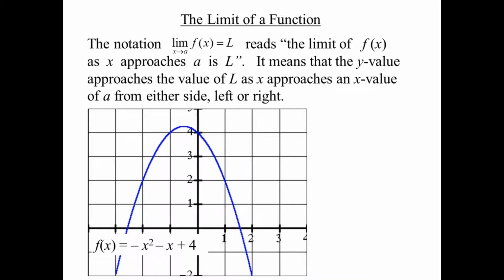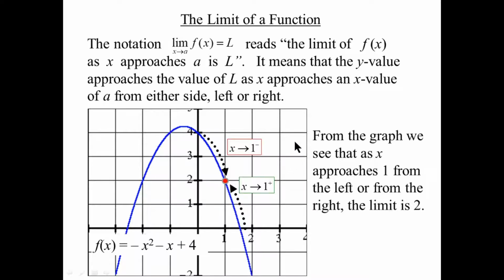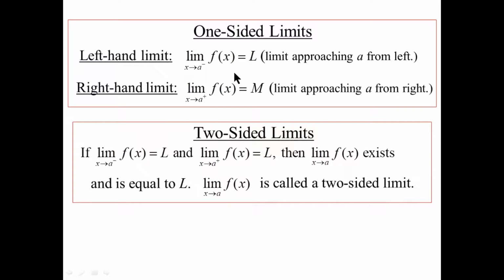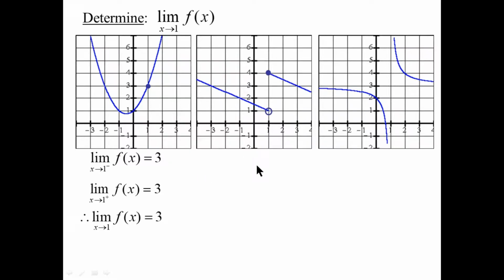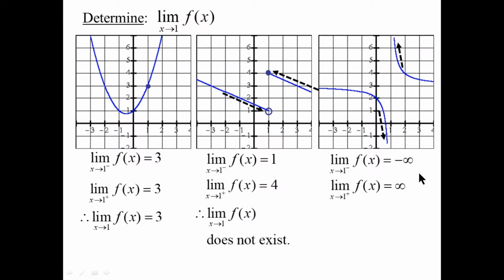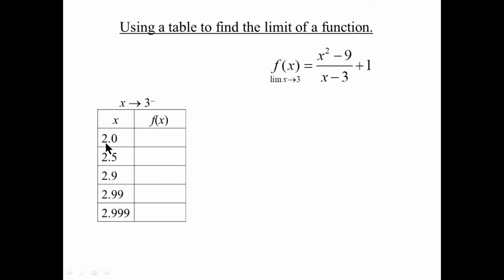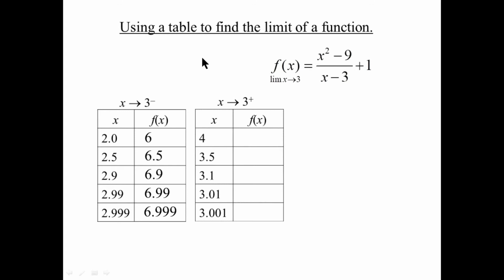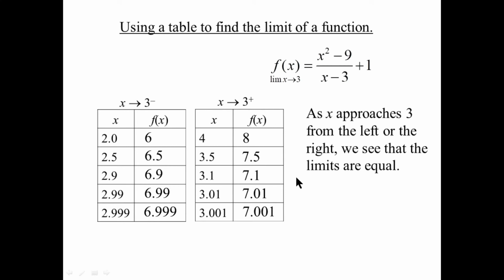Grade 12 Calculus: Unit 1: The Limit of a Function